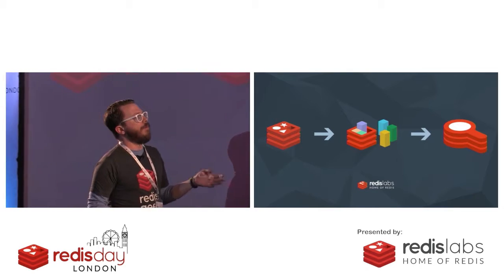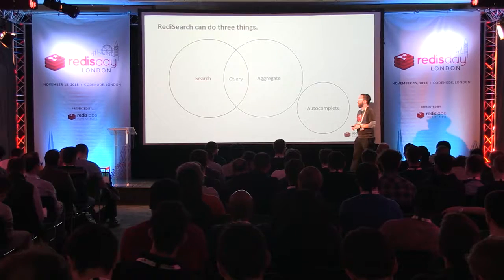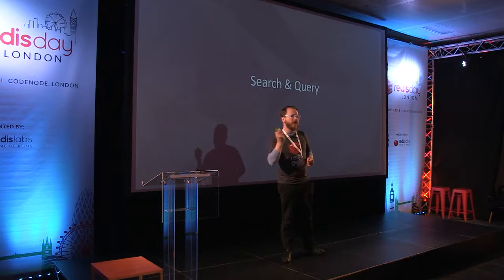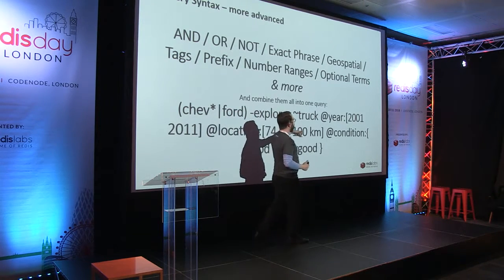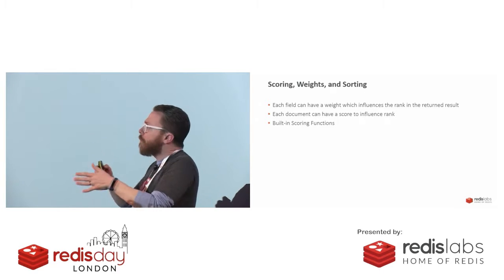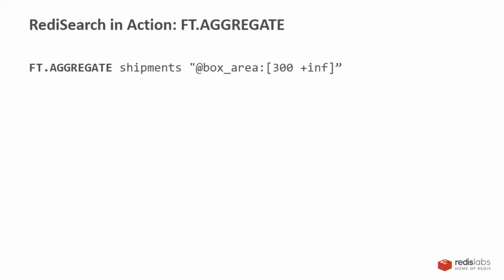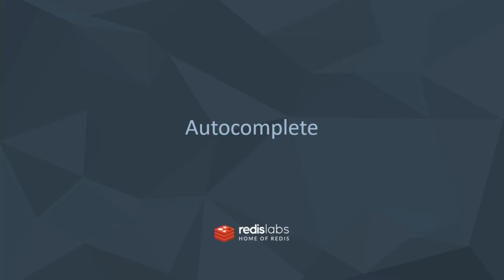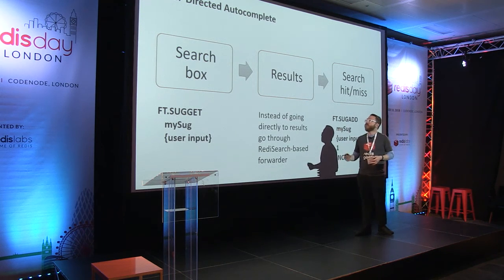RedisDay London 2018 - RediSearch Deep Dive